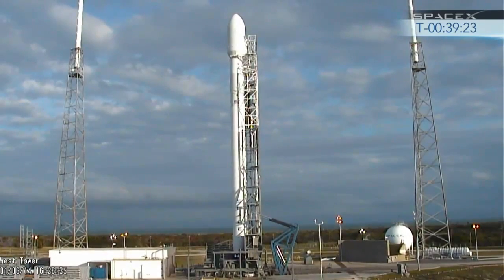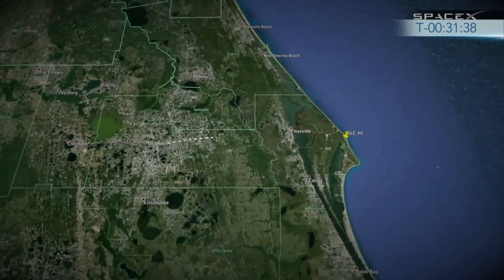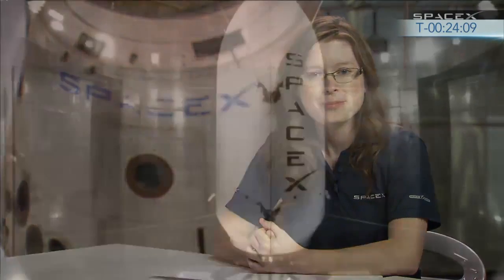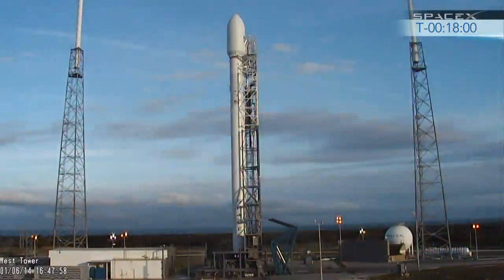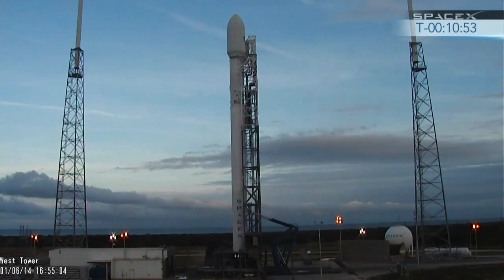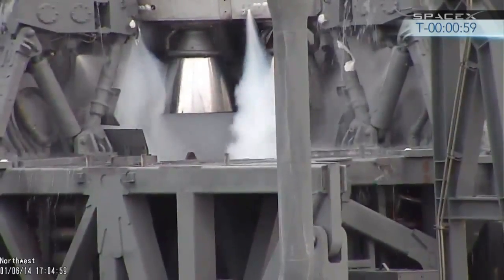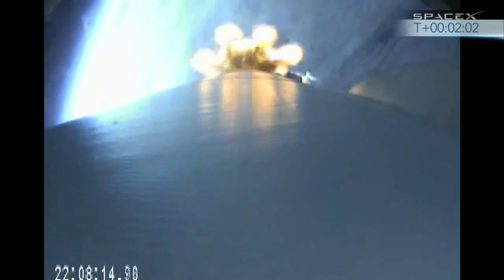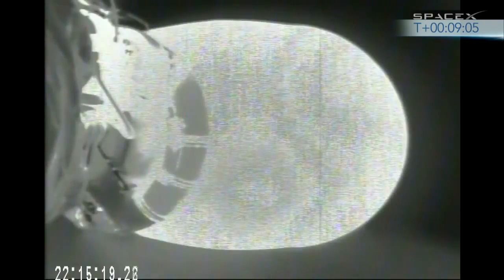SpaceX Falcon 9 v1.1 Thaicom 6 Launch Coverage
Thaicom 6 is a Thai television satellite of the Thaicom series, to be operated by Thaicom Public Company Limited (formerly Shin Satellite Public Company Limited), a subsidiary of Shin Corporation headquartered in Bangkok, Thailand. Thaicom 6 will be colocated with Thaicom 5 at 78.5 degrees East, ("Hot Bird" position), in geostationary orbit. The total cost for the satellite is US$160 million.

The spacecraft was launched on January 6, 2014, by Space Exploration Technologies Corp. on a Falcon 9 v1.1 launch vehicle.
This launch was SpaceX' second transport of a payload to a Geostationary transfer orbit. Like the SES-8 launch before, the Falcon 9 injected Thaicom 6 into a supersynchronous GTO, from which the satellite will complete maneuvers to its final geostationary orbit on its own